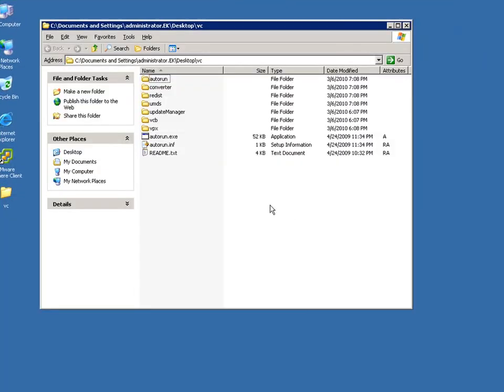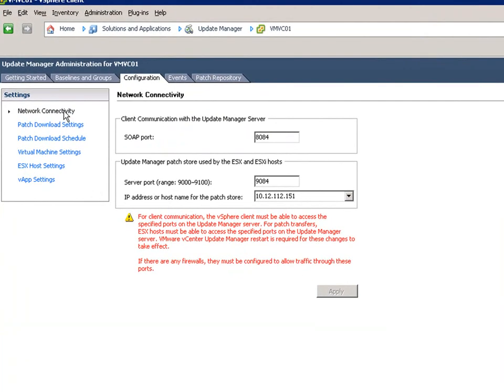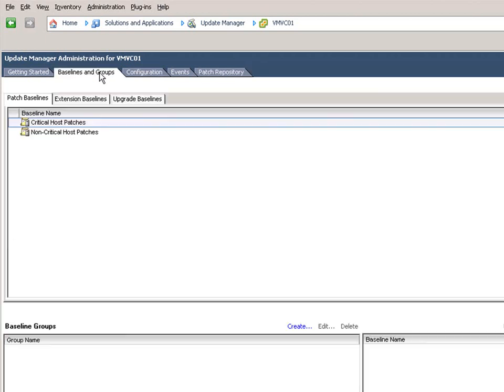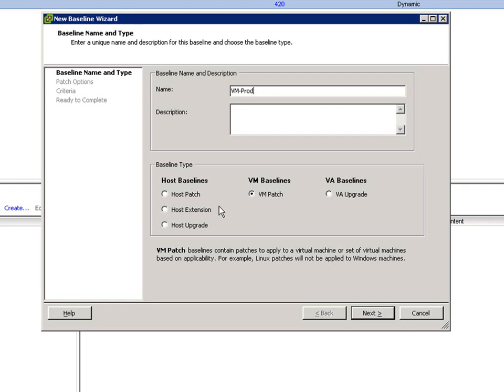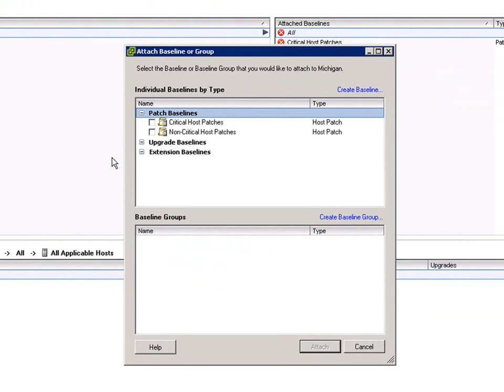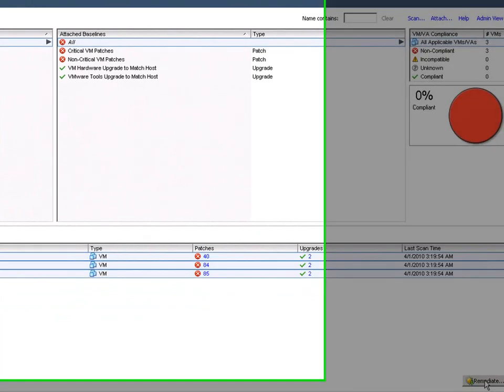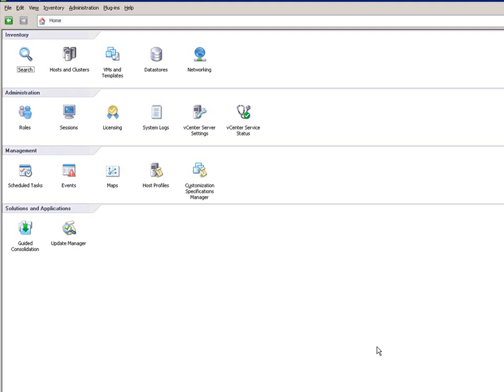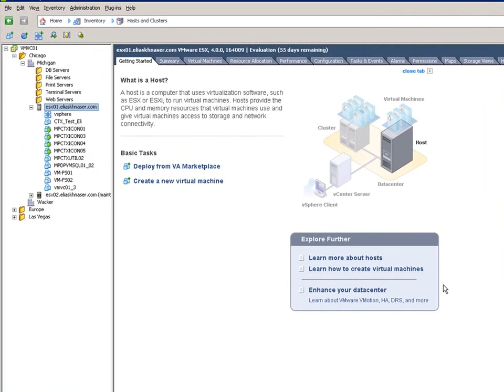VMWARE vCENTER UPDATE MANAGER